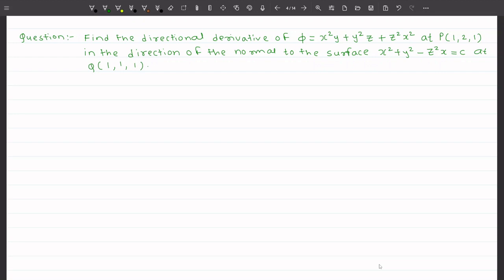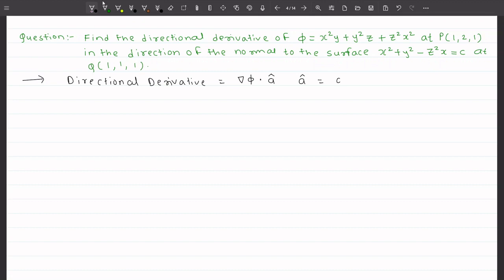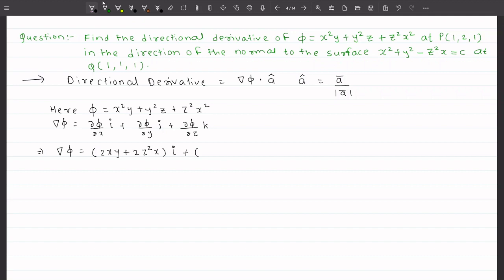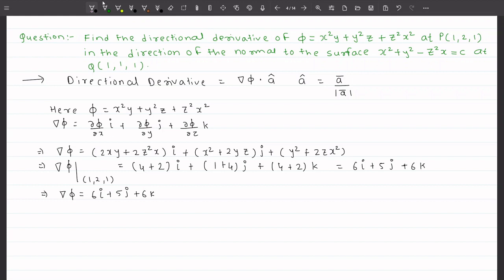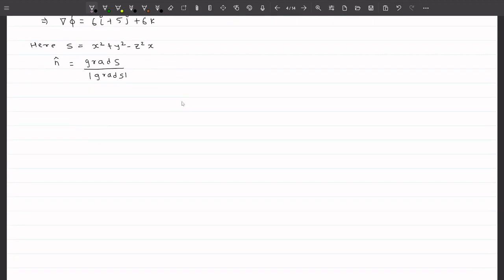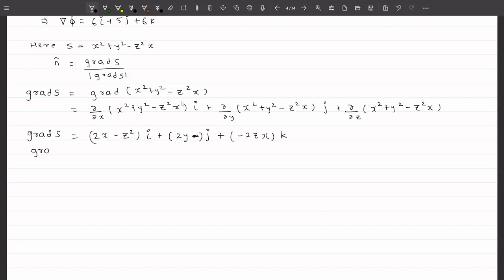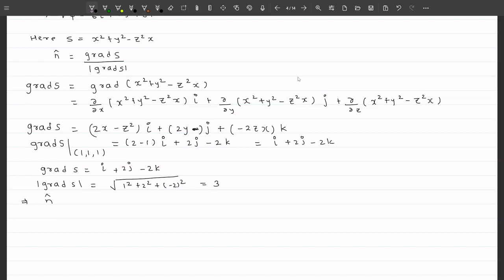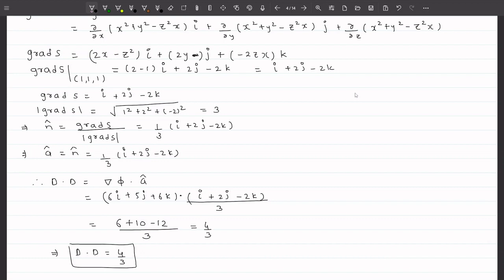Vector Calculus_Directional derivative_Problem-2